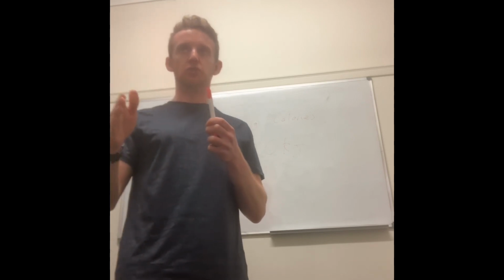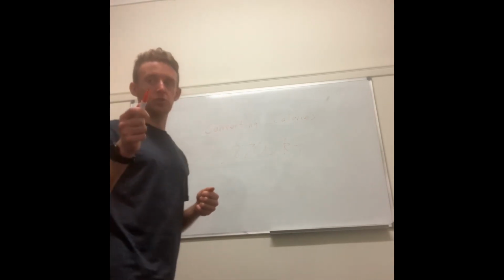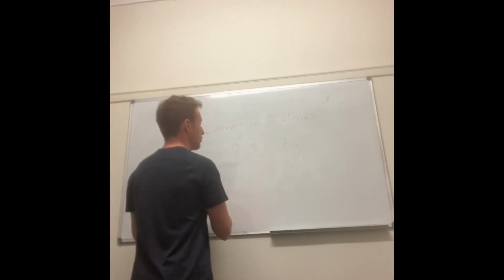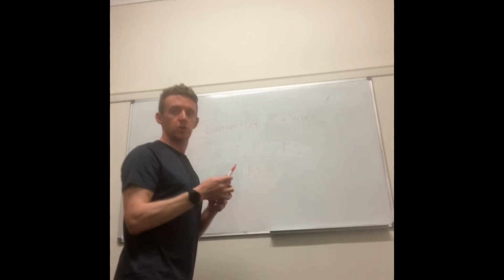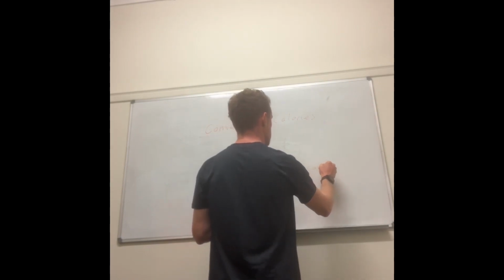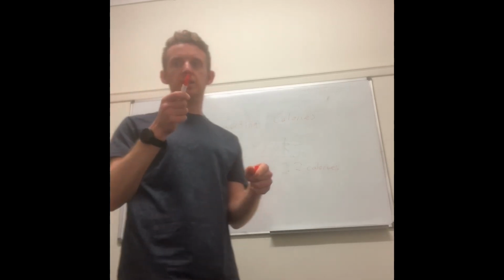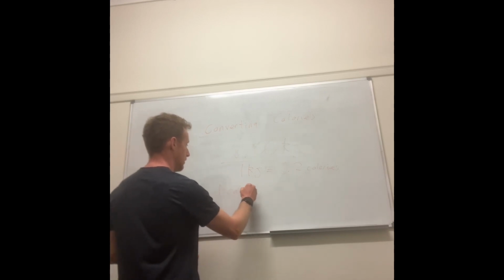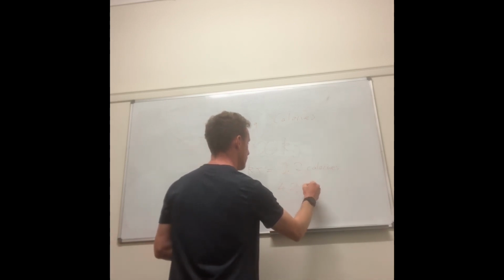EDHE299 Microteaching Portfolio